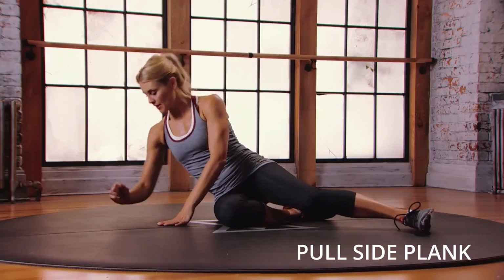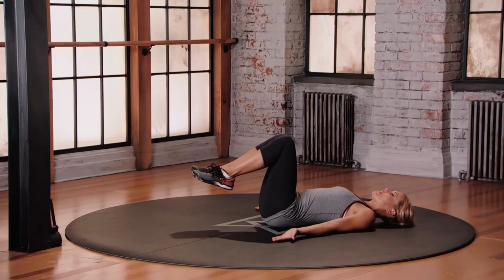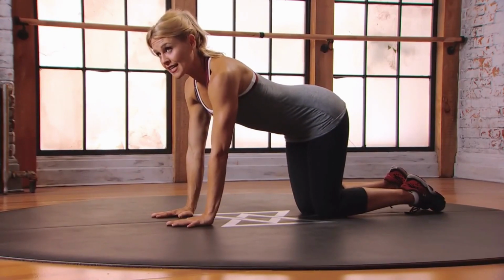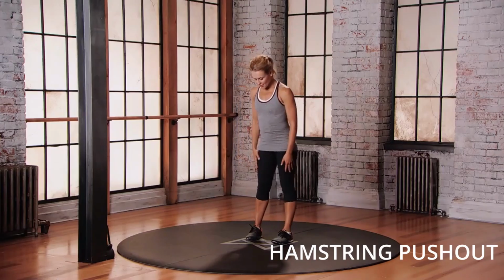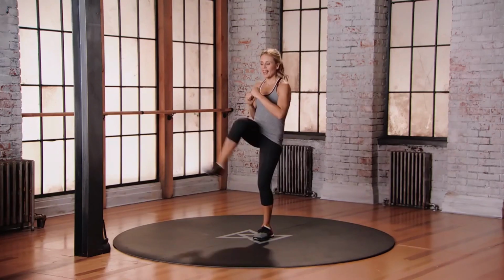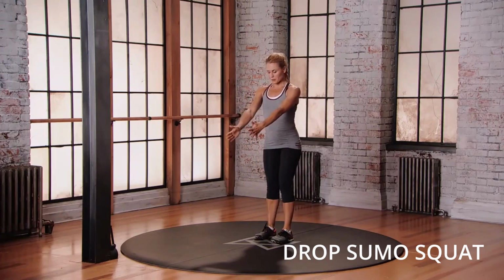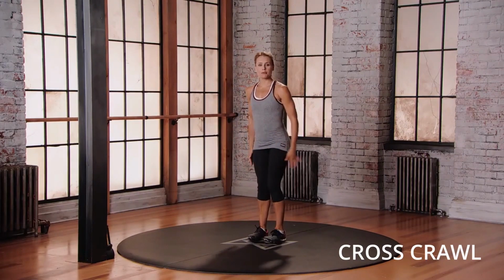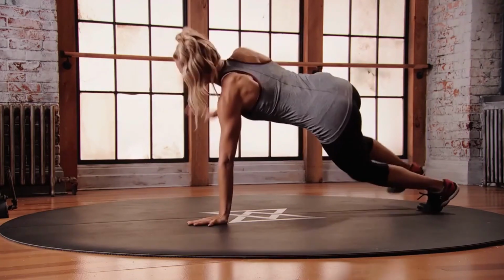LEVEL - INTERMIDEATE | HOME WORKOUT | FLEXIBILITY & STRENGTH PART - 1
IN THIS VIDEO :

THIS IS THE 1ST PART OF OUR FLEXIBILITY AND STRENGTH SERIES.
DEMONISTRATION OF FULL BODY HOME WORKOUT FOR FLEXIBILITY & STRENGTH
LEVEL - INTERMIDEATE

YOU CAN DO THIS WORKOUT AT HOME OR GYM